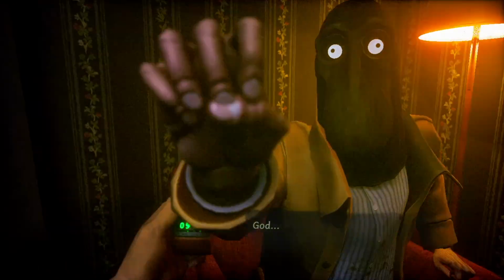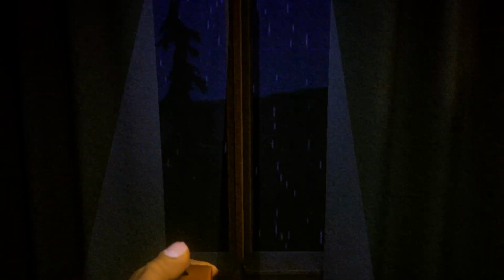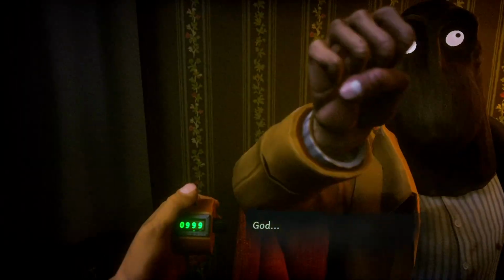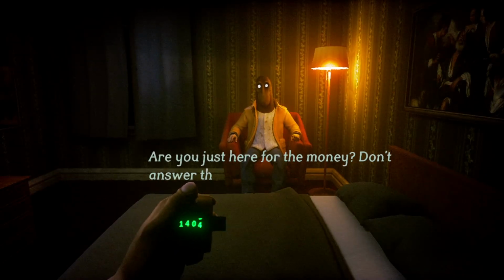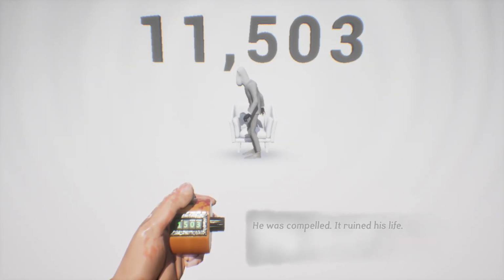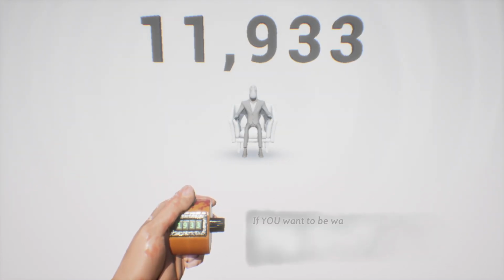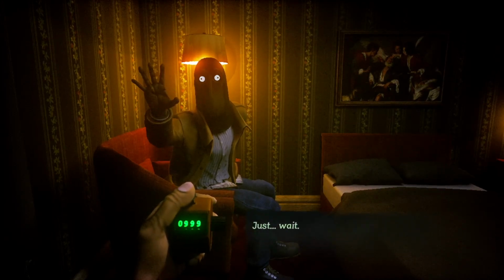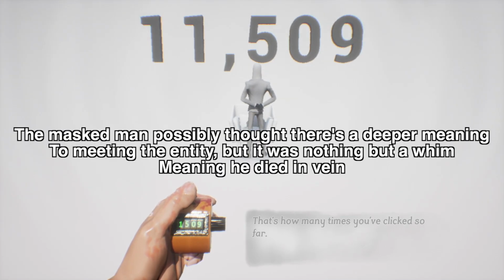Clickolding STORY EXPLAINED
Break up with basic browsers.

clickolding game story explained. Clickolding is about a mysterious meeting, where a man is instructed to click on a tally counter until it resets at 10,000 clicks, when he would receive a significant amount of money.

Sub to gamersault/ gamer sault for more horror game related content.